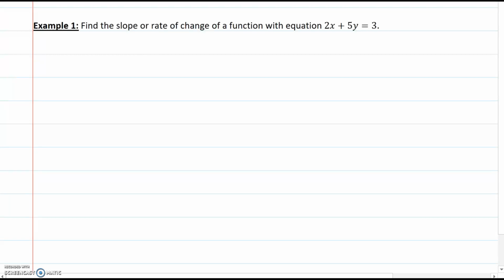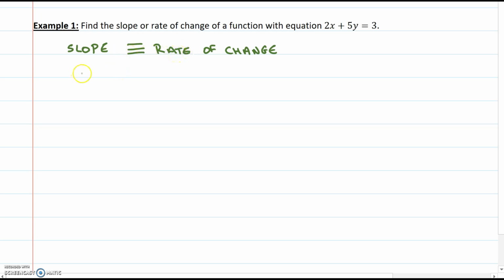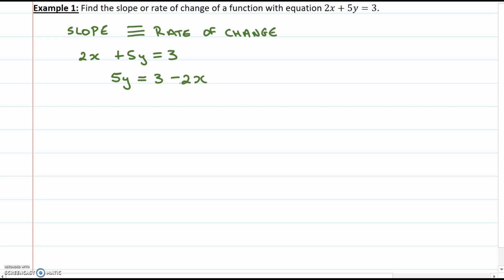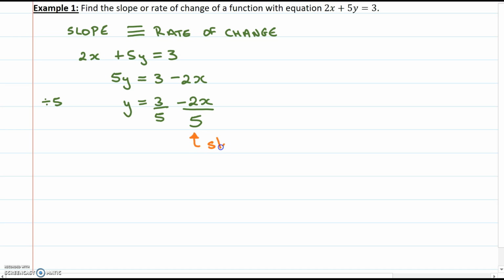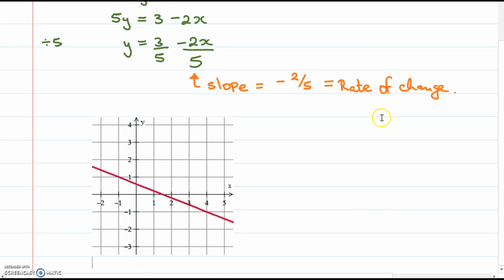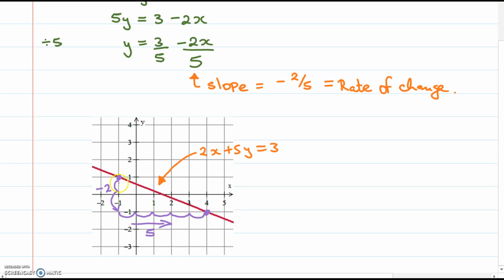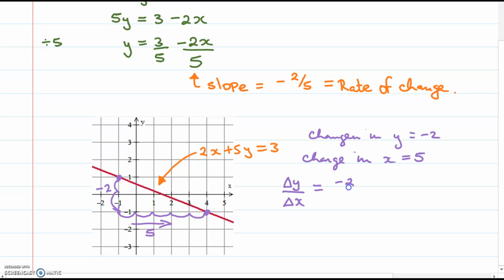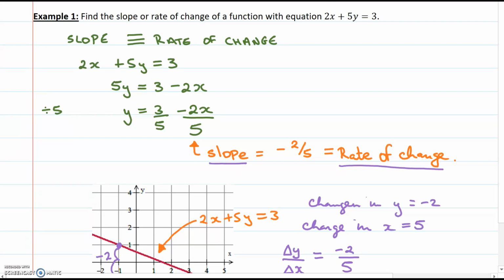Finding the Rate of Change of a Linear Function